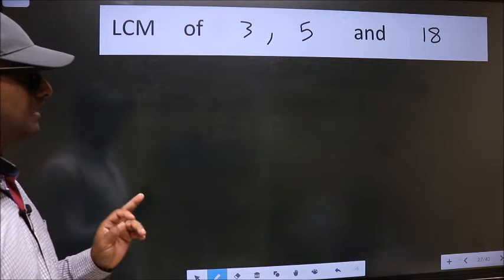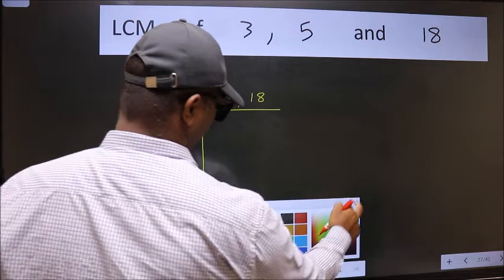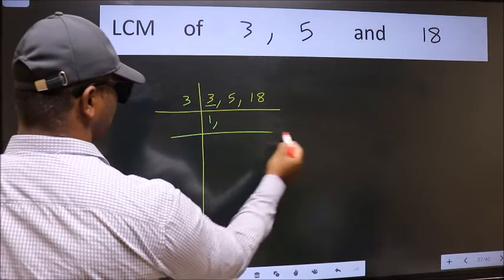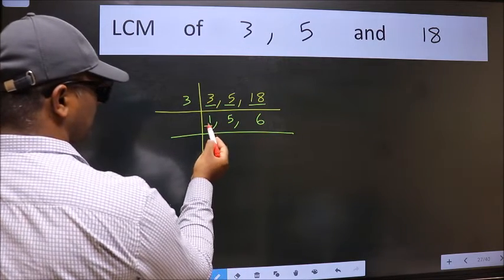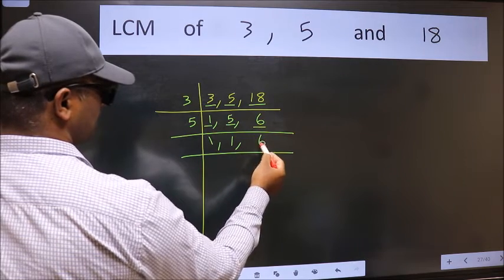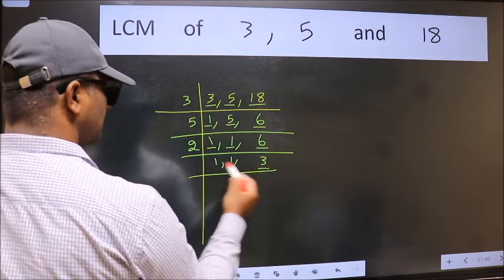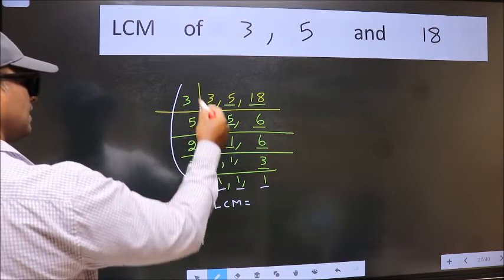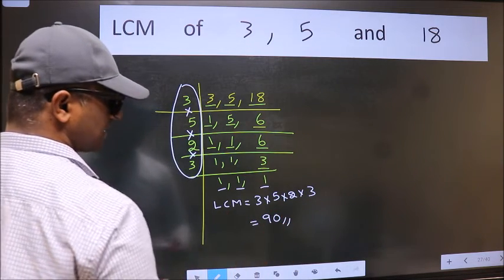LCM of 3 , 5 and 18